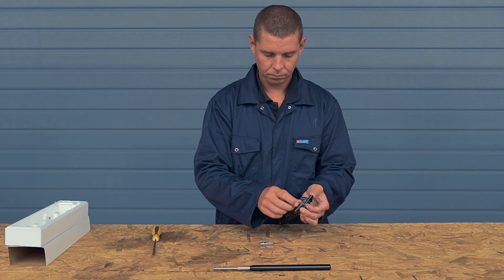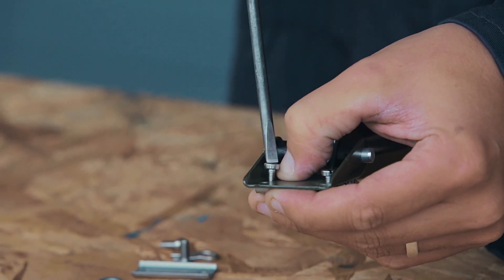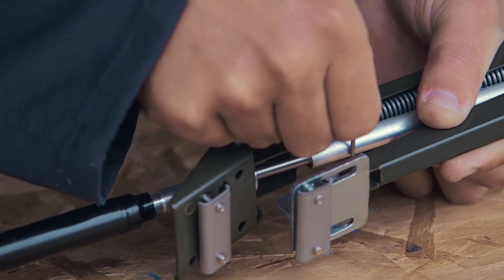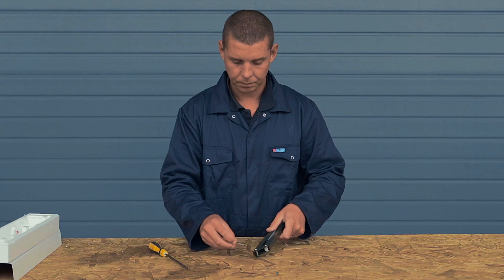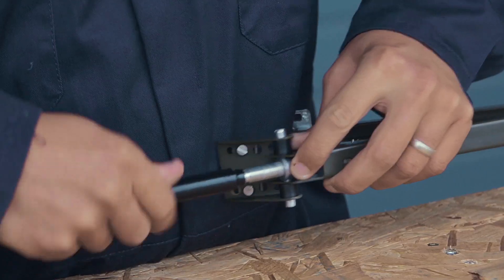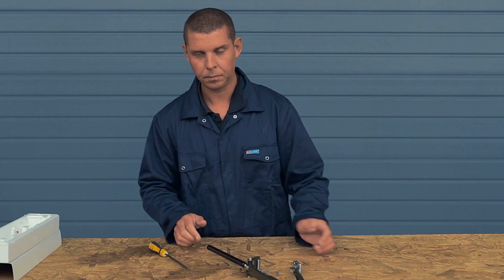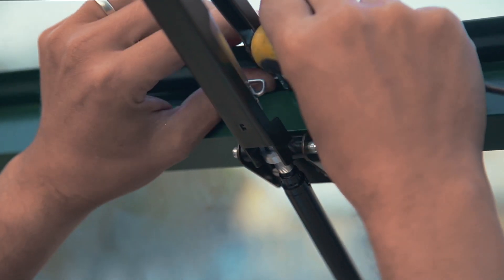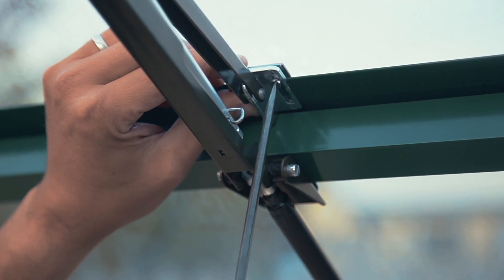Rhino Classic: Autovent